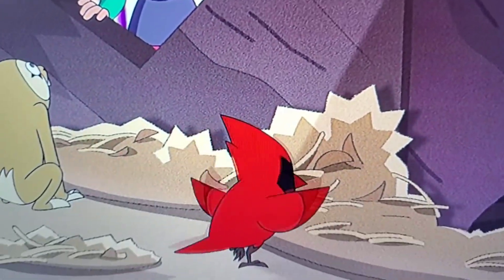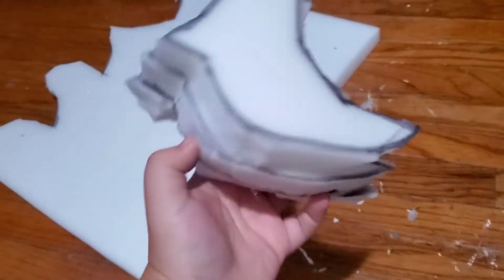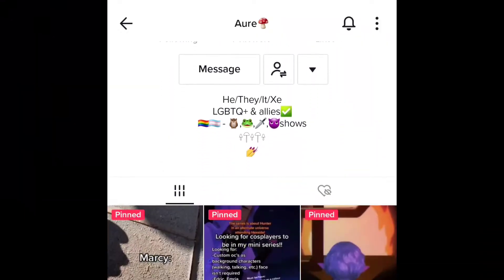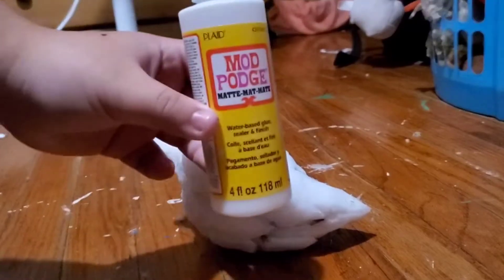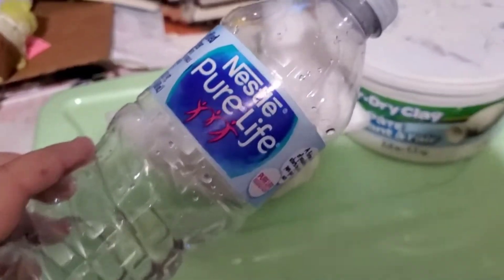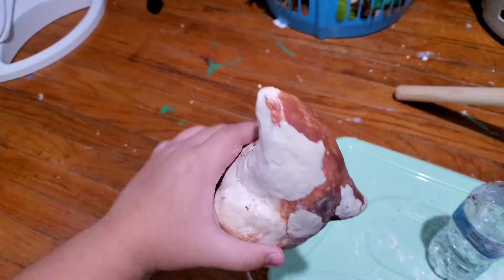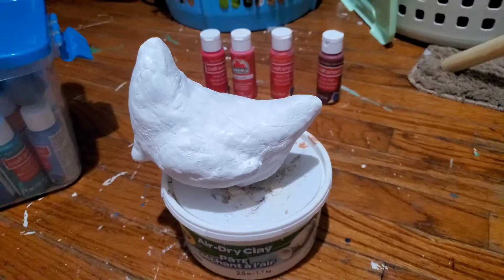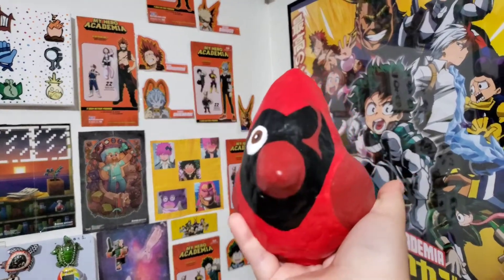Hunter's Staff (The Owl House)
Lil Rascal is here💫

Music Rockin Robbin

-Nova